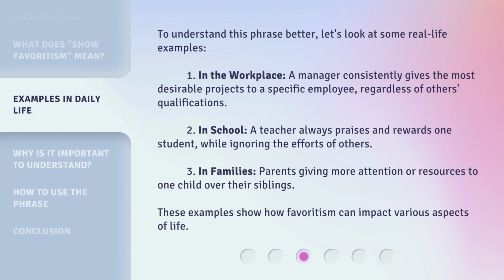Understanding "Show Favoritism" in English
Cracking the Code: Decoding 'Show Favoritism' in English • Unravel the mystery behind the phrase 'Show Favoritism' in English with this insightful video. Gain a deeper understanding of its meaning, usage, and cultural implications in a concise and captivating manner.

00:00 • Introduction - Understanding "Show Favoritism" in English
00:31 • What Does "Show Favoritism" Mean?
00:56 • Examples in Daily Life
01:35 • Why is it Important to Understand?
01:53 • How to Use the Phrase